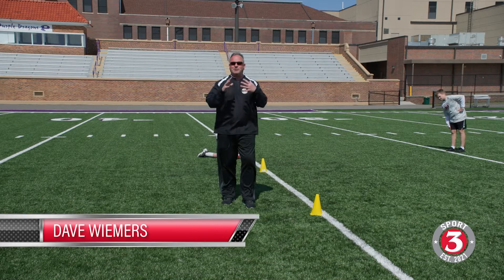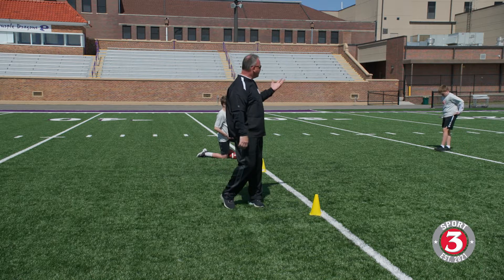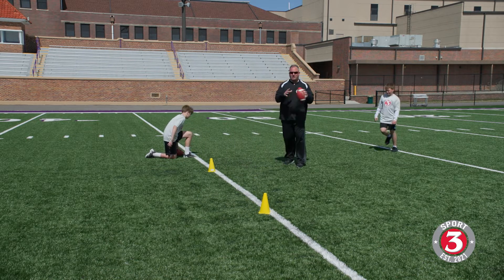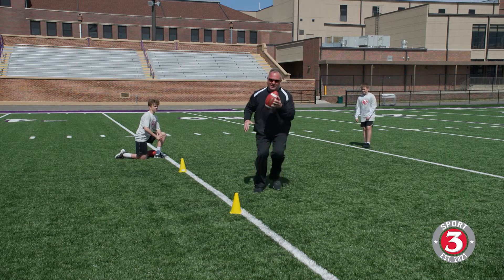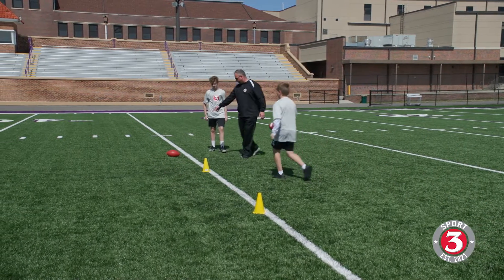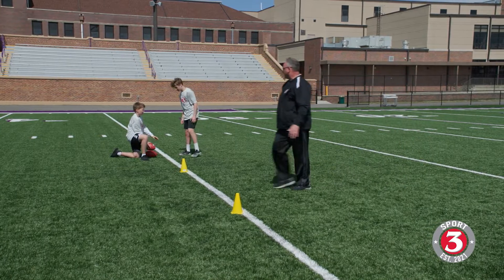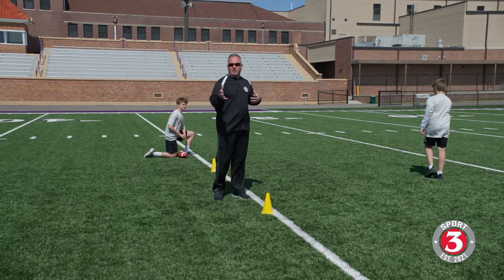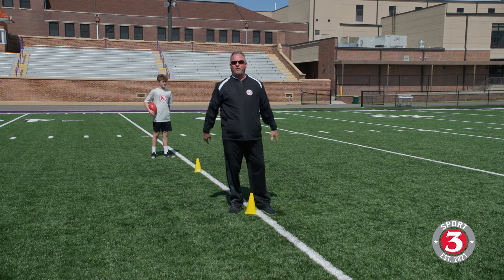Football Down the Line Option Pitches--Coach Dave Wiemers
Coach Wiemers helps us improve our Option fundamentals through development of our "Pitch" technique and footwork.